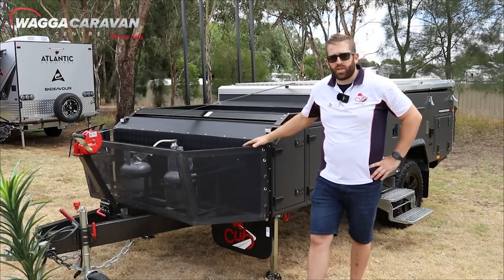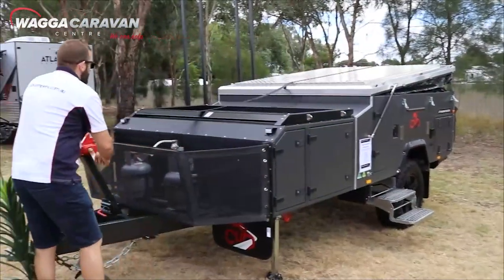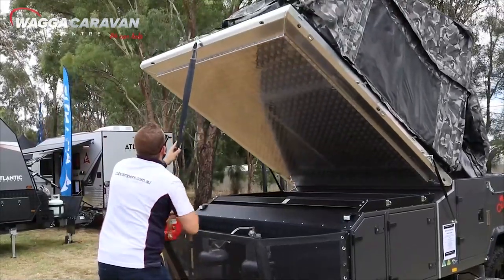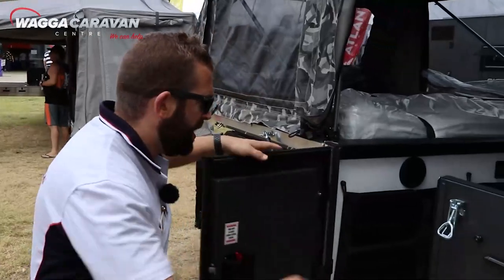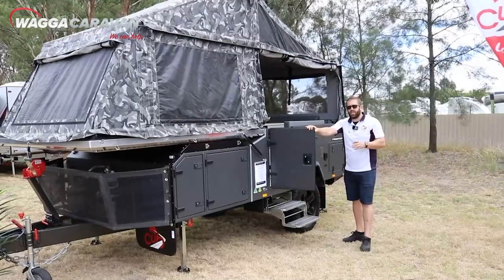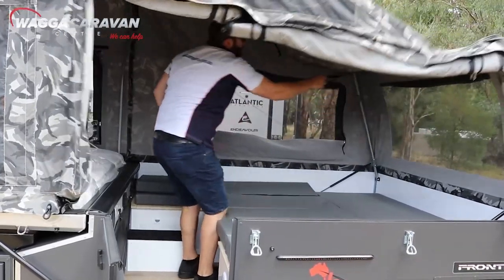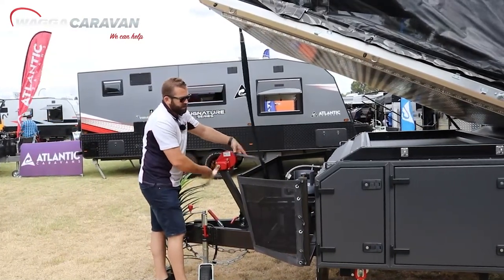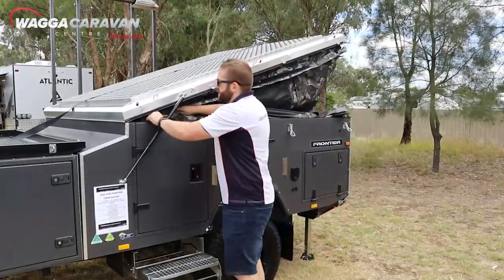Cub Camper - Frontier Setup and Pack Up Procedure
Dave from Cub Campers Australia demonstrates how easy it is to correctly setup and pack up a Cub Frontier.
Video by Wagga Caravans